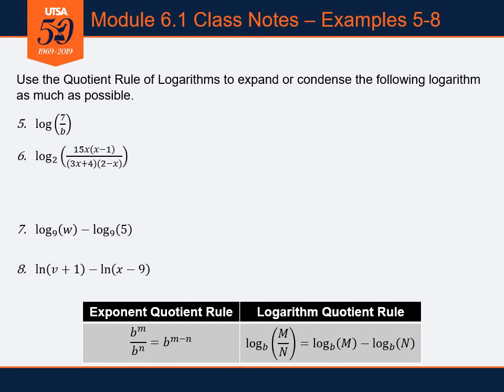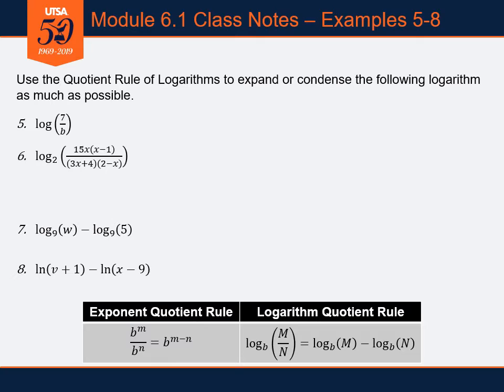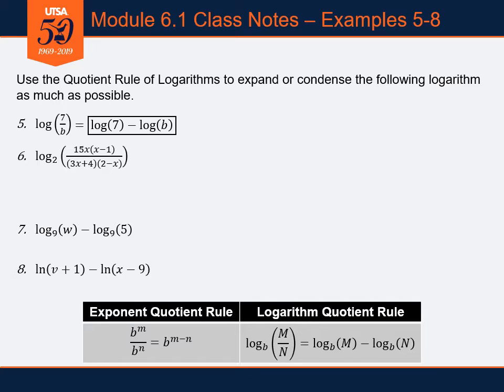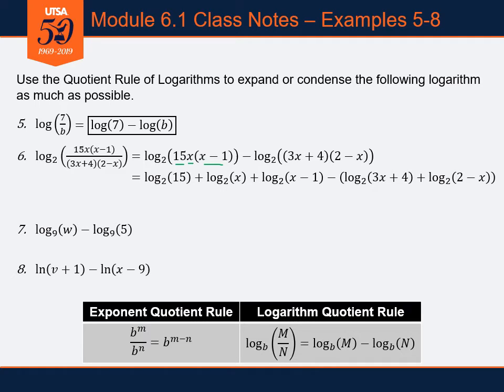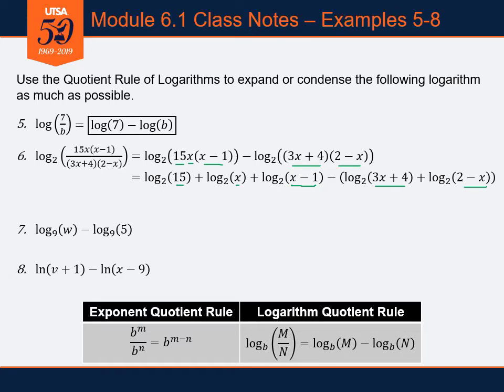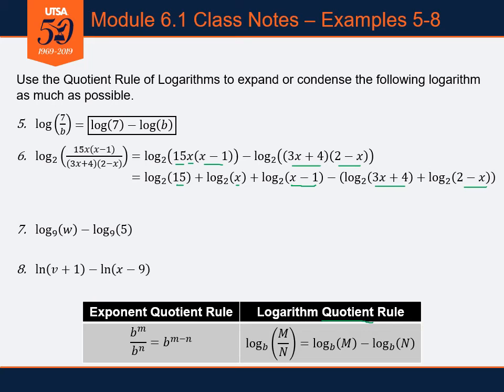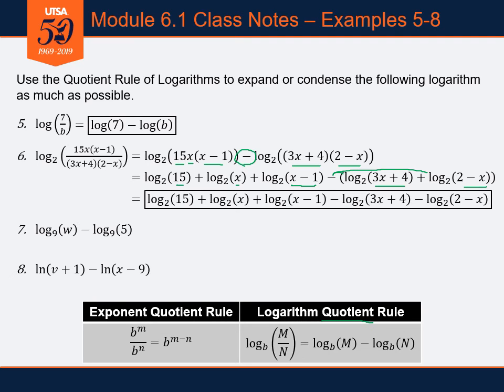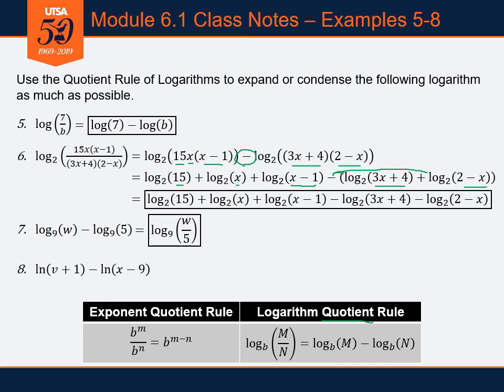Module 6.1 Class Notes Examples 5-8